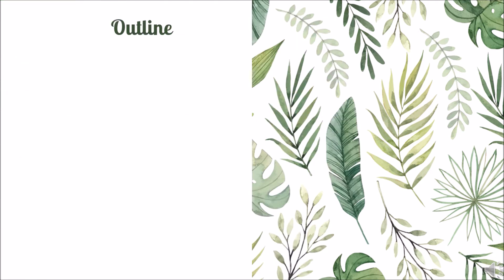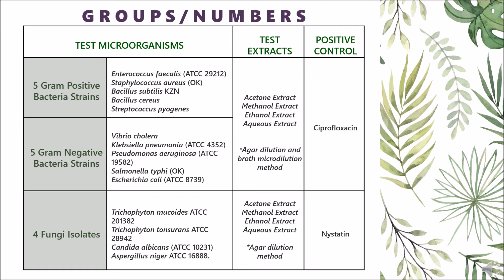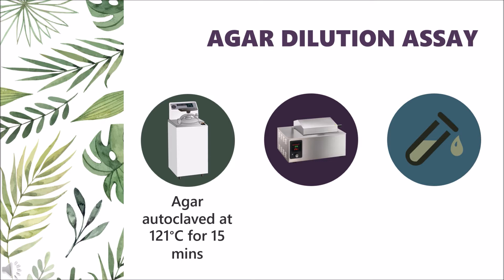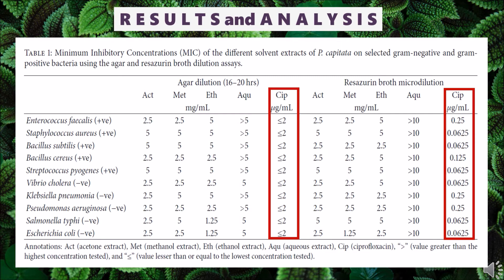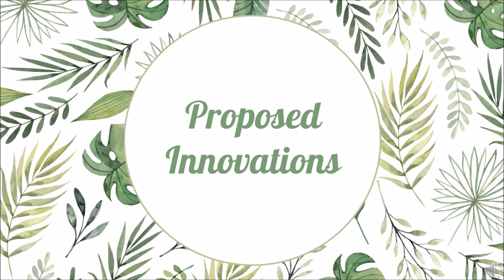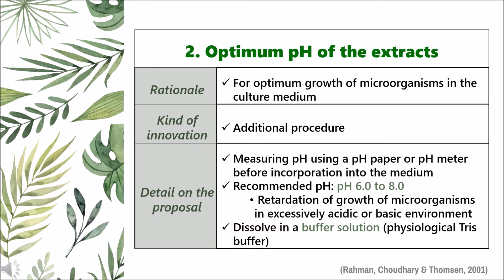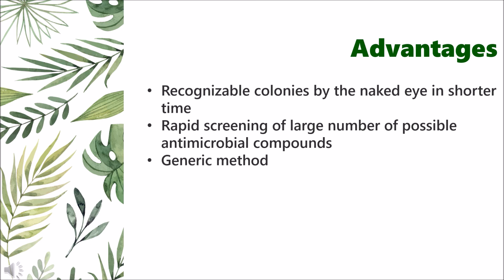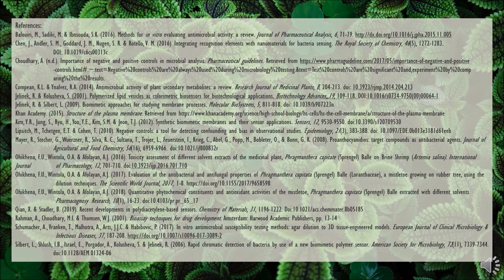Antimicrobial Assay - Agar Dilution Method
A report for the Bioassay Forum 2020
Ph Ch 185
College of Pharmacy, University of the Philippines Manila